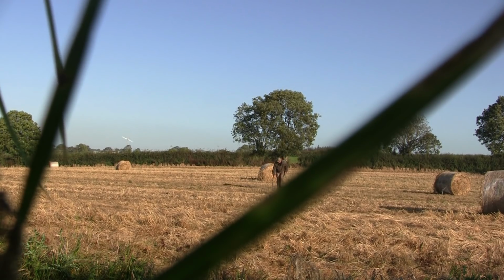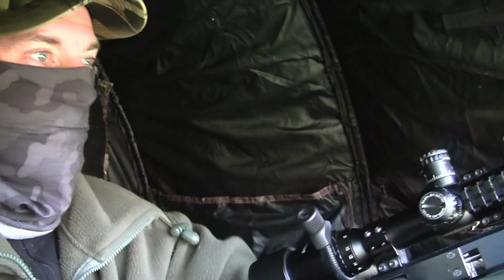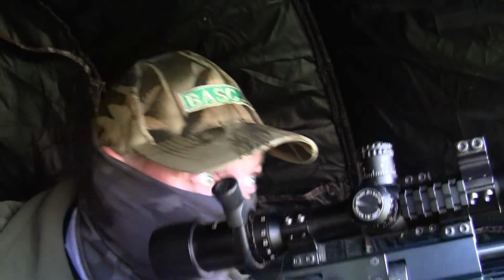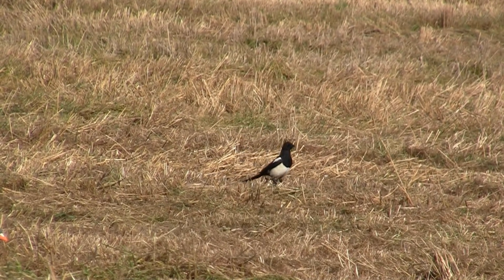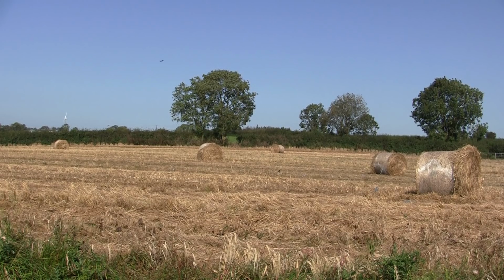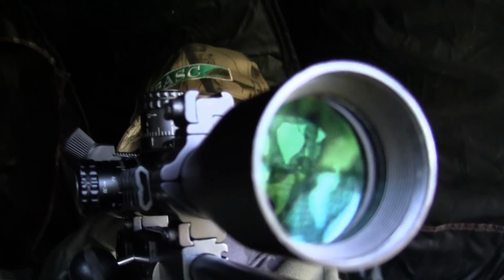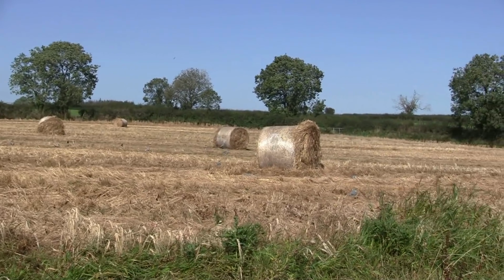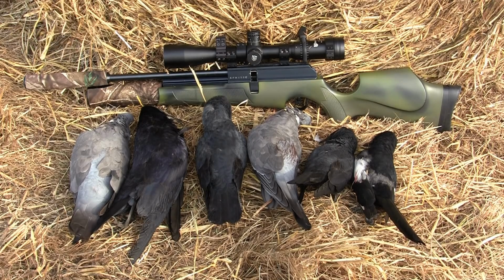Air Rifle Hunting, Mixed Bag, Decoying On The Stubble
So i finally got a day decoying on the stubble now the barley is cut but unfortunately it didn't quit go to plain and after sitting for some time i thought i was going to blank when things started to change my way. I didn't get the bag i was wanting but still managed to get something thankfully.
Rifle John Bowkett Superten .22cal 15ft/lb
Scope Nikko Stirling Targetmaster 4-16x44 LRX
Pellets JSB Exact 15.9 grain
Bushwear Double Bush Hide